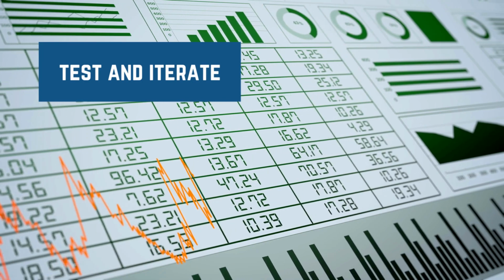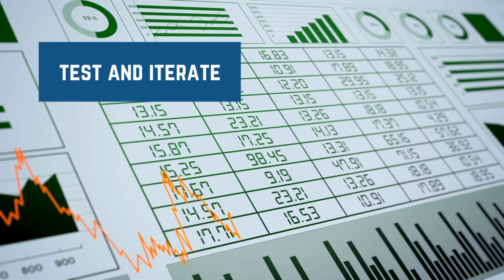Data Visualization Fundamentals Every Data Scientist Needs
This video provides a comprehensive guide to data visualization for data science. Whether you're a beginner or an experienced data scientist, you'll learn the basics of data visualization, best practices, key considerations, and more.

Our experts cover everything you need to know to create compelling visualizations, including choosing the right type of visualization, using clear labels and axes, effectively using color, paying attention to scale, aggregating data, focusing on the story, and using multiple visualizations.

This video also explores the tools available for data visualization, including Excel, Tableau, R, and more, and how to choose the right tool for your data and insights. In addition, you'll learn about the importance of testing and iterating and how to make data accessible and context-aware.

00:00 Introduction
00:25 Graphical Format
00:42 Best Practices
00:59 Tools
01:14 Test and Iterate
01:32 Context
01:47 Data Accessibility
02:04 Conclusion
02:25 Thank You!

📘 Recommended Reading
➡ Data Governance: The Definitive Guide: People, Processes, and Tools to Operationalize Data Trustworthiness
➡Data Management at Scale: Best Practices for Enterprise Architecture
➡Designing Cloud Data Platforms

🚀 DataCamp - Grow your data skills today. Start Learning for Free!